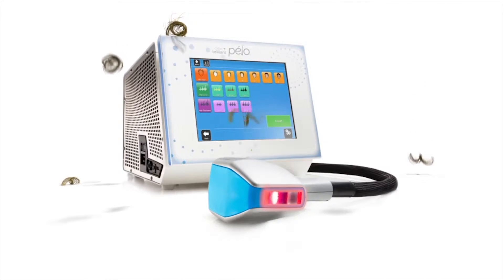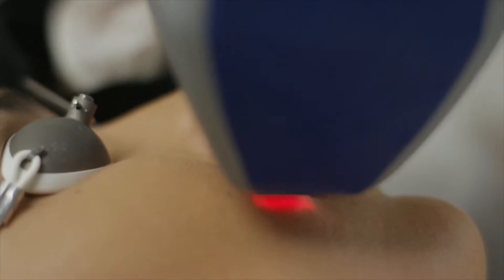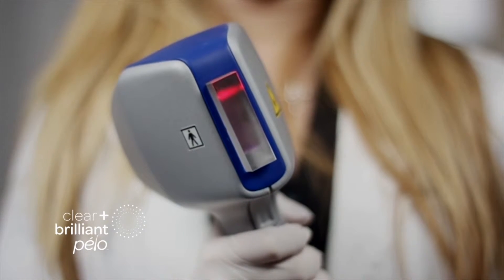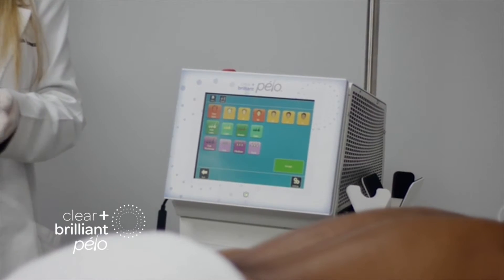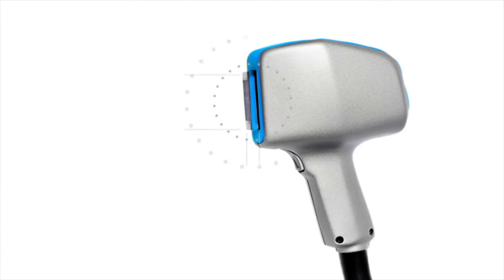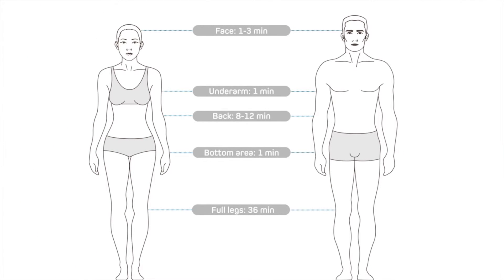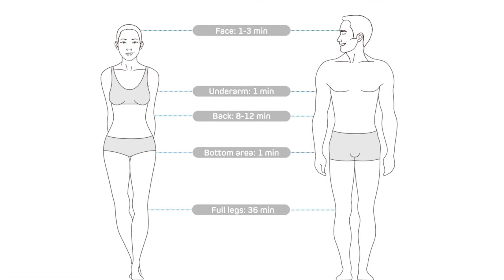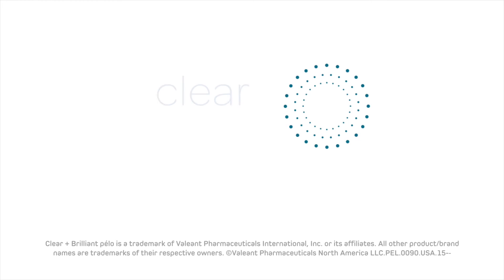LinScan Lazer (Clear + Brilliant pelo™ laser hair removal solutions for treating darker skin types)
LinScan 808 yüksek akıcılık ve entegre temaslı soğutma ile birlikte çok hızlı 10 dakikadan az sürelerle  epilasyon sunan dünya çapındaki tek lazer diyottur.

Kısa darbeler sağlaması nedeniyle LinScan 808 özellikle ince tüylerin epilasyonu için uygundur, örneğin15 ms de 30 J/cm2

Entegre temaslı cilt soğutma ve akıllı yazılım sayesinde güvenliği sağlar ve daha koyu cilt türleri için bile etkin tedavi sağlar.

DOĞRUSAL TARAMA KONSEPTİ
Lazer ışını 50 mm x 15 mm lik tüm tedavi alanı boyunca taranır. Bu proses yaklaşık 0.5-1.0 saniye sürer ve fotokopi makinesi taramasına benzer.

DOĞRUSAL TARAMA AVANTAJLARI
HIZLI: Büyük tedavi alanları için el aletinin çok az yer değiştirilmesi gerekir, bu sayede çok kısa tedavi zamanları elde edilir. örneğin sırt için 10 dakika

ETKİN: Gerçek lazer ışınındaki yüksek enerji yoğunluğu kısa darbelerde yüksek akışlara imkan sağlar örneğin 20 ms'de 40 J/cm2

ETKİNLİĞİ KANITLANMIŞTIR
Leipzig Almanya Üniversitesinden Prof Dr Uwe Paasch tarafından gerçekleştirilen bir çalışma hem uzun süreli hem de kısa süreli bağlamda doğrusal taramalı diyotun Alexandrite lazer kadar etkili olduğunu göstermektedir.

808 nm lazer diyot hemen hemen bütün cilt türlerinde başarı ile kullanılır. Ancak bu lazerlerin spot değerleri oldukça küçük örneğin 9 mm * 9 mm ve tedavi yavaştır. Son yıllarda daha büyük spotlara sahip diyot lazerler piyasaya sürülmüştür ancak akış 20 J/cm2 daha az ve darbe süresiyle kısıtlanmaktadır. Saygılarımızla BEAUTYFORM MEDİKAL